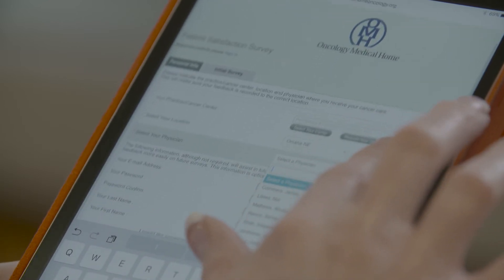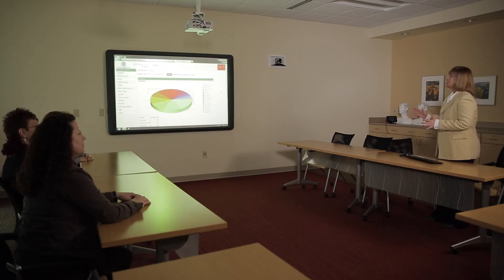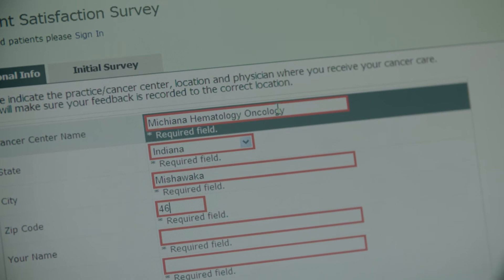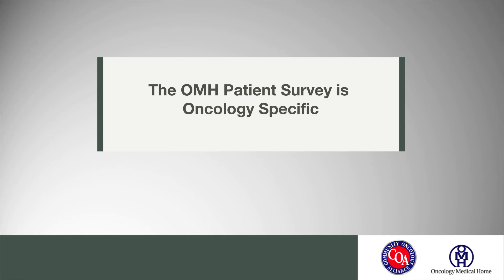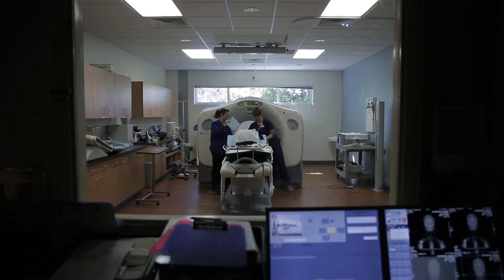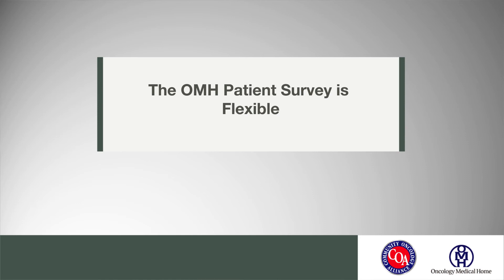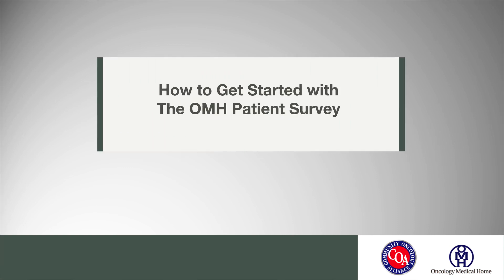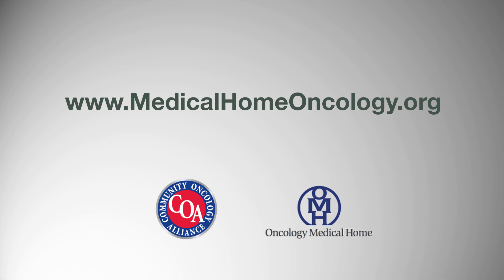An Introduction to the Oncology Medical Home Patient Survey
How Well Are We Really Doing? This short video provides an introduction to the Oncology Medical Home patient survey and how it can be used to promote quality cancer care.